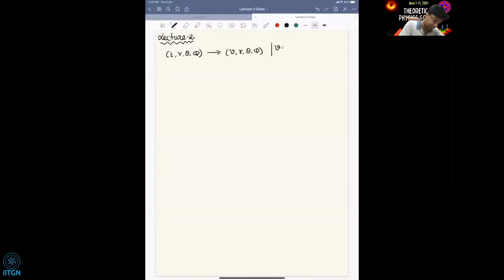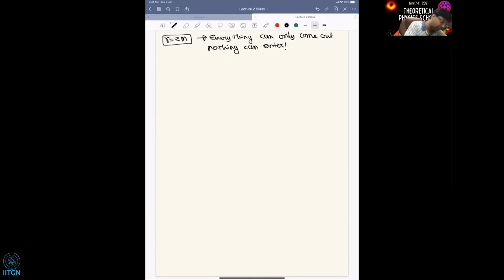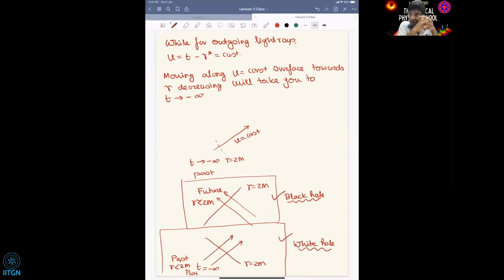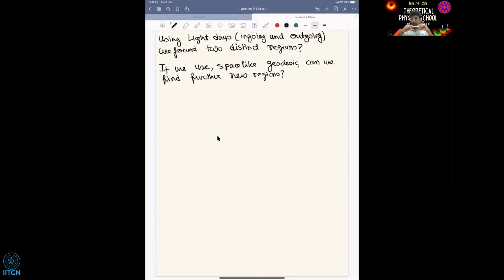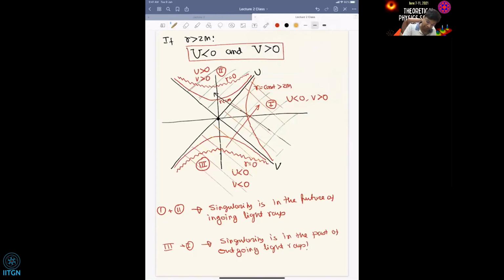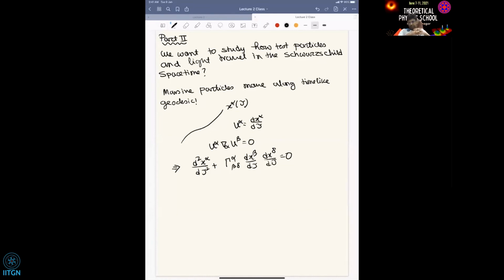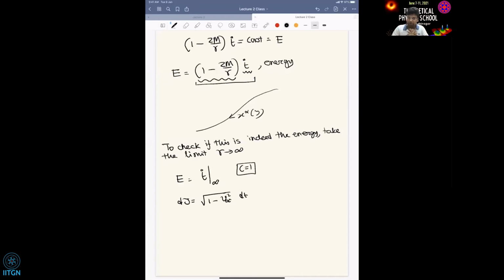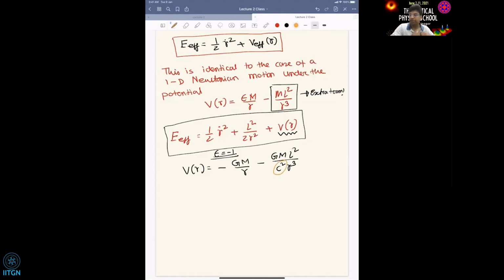Classical Black Hole | Prof Sudipta Sarkar | Lecture 02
Course Objective: The course will cover aspects of classical black hole physics, the lectures are expected to provide an introduction to the properties of classical black hole solutions in general relativity and the construction of black hole shadow.

A tentative description of topics are:

The Einstein field equation, Spherically symmetric asymptotically flat vacuum solution, The Schwarzschild Geometry, Eddington-Finkelstein, and Kruskal–Szekeres coordinates.

Timelike geodesics of Schwarzschild Geometry. Effective potential and nature of timelike obits. Null geodesics, Photon Sphere, and shadow of Schwarzschild black hole.

Introduction to Kerr solution. Dragging of Inertial Frames & ZAMO, Ergosphere, and the event horizon, Shadow of Kerr black hole.

References:

(1) Sean Carrol, Lectures notes on general relativity (gr-qc/9712019)
(2) Eric Poisson, A Relativist’s Toolkit (Cambridge University Press)
(3) Subrahmanyan Chandrasekhar, The Mathematical Theory of Black Holes (Clarendon Press)
(4) P.K. Townsend, Black Holes (gr-qc/9707012)

Prerequisites:

Basic understanding of differential geometry concepts like the notion of covariant derivative, parallel transport and geodesic equation etc. Introductory general relativity.